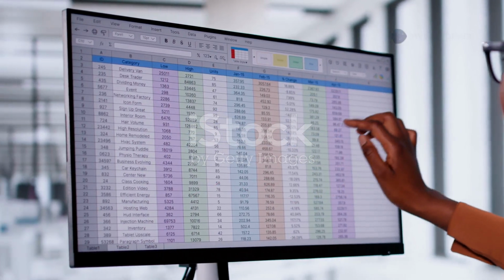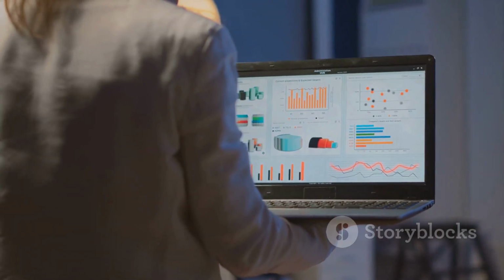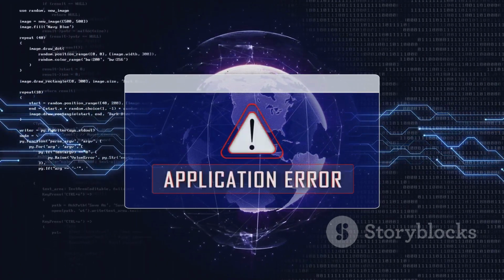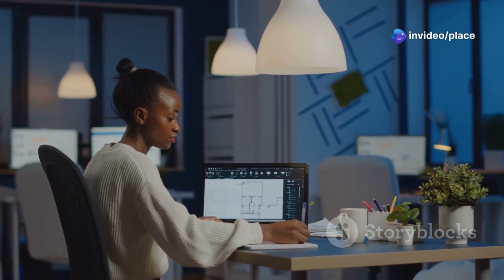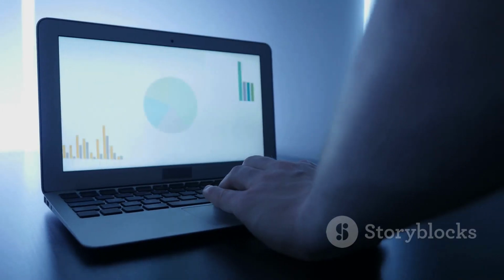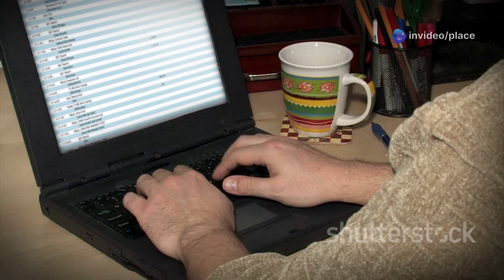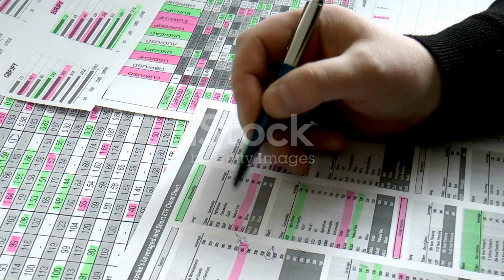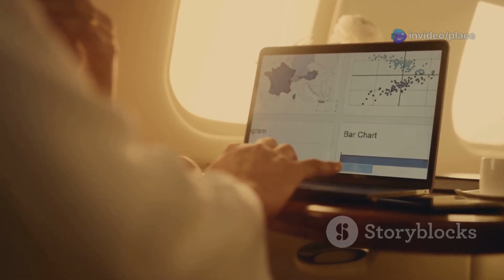How to Use VLOOKUP in Excel (free file included)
Unlock the full potential of Excel with our comprehensive guide to mastering VLOOKUP! In this 10-minute video, you'll learn everything you need to know about using this powerful function to streamline data retrieval and analysis. From the basics of syntax to advanced tips and tricks, we cover it all to help you enhance your spreadsheet skills. Whether you're a beginner or looking to sharpen your Excel expertise, this tutorial is designed for you!

OUTLINE:

00:00:00 Your New Best Friend in Excel
00:02:15 What is VLOOKUP? Understanding the Basics
00:04:37 Decoding the Parts
00:05:50 Finding an Exact Match
00:08:25 Expanding Your Reach
00:09:05 The Approximate Match
00:09:50 Oops! Fixing Common VLOOKUP Mistakes
00:10:38 Tips and Tricks
00:11:22 Meet the Modern XLOOKUP